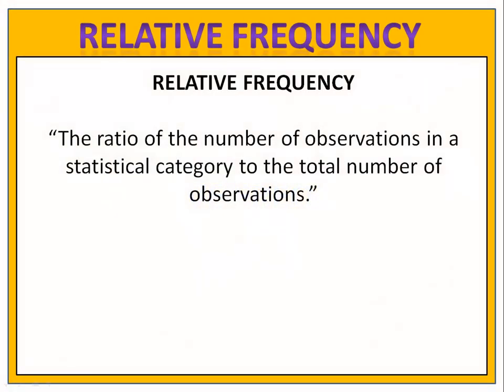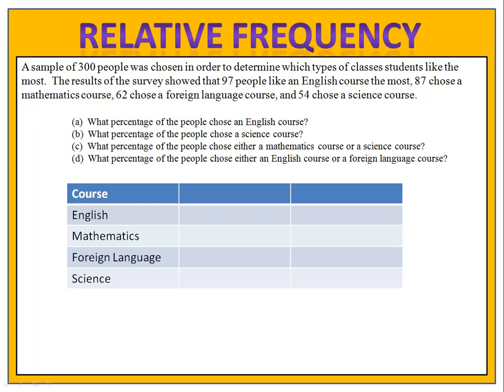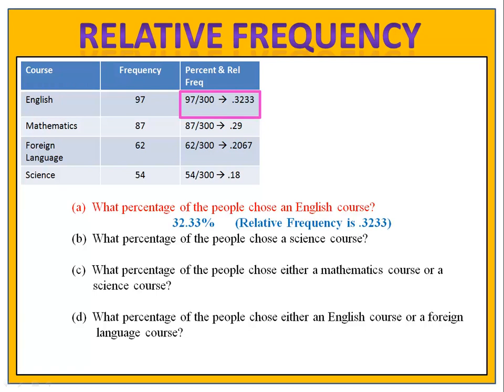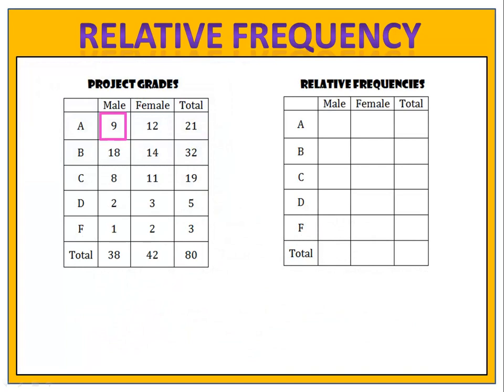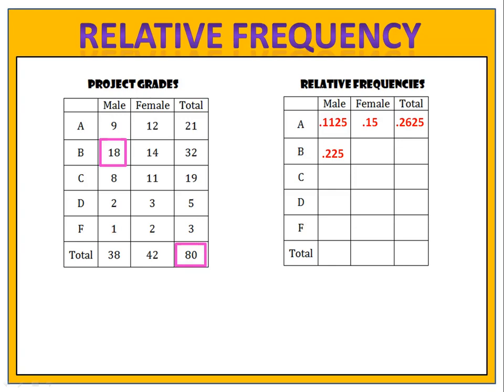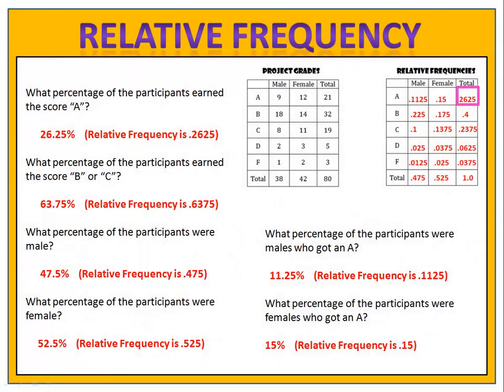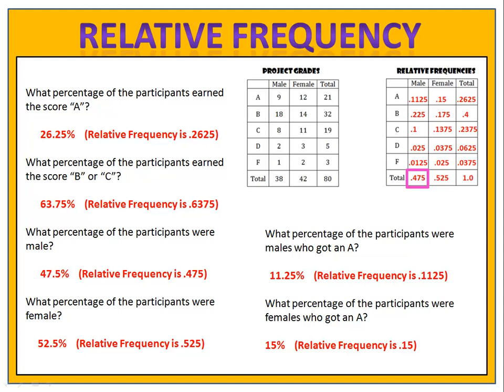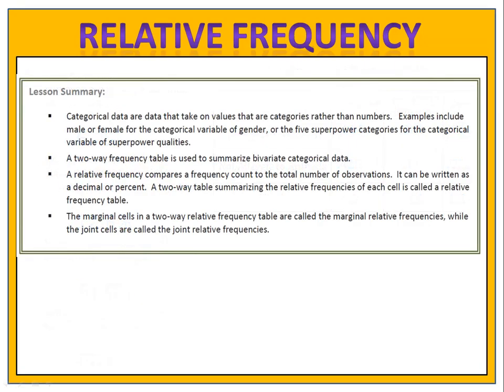Relative Frequency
Relative Frequency Check out Mr. Dorey's Algebra Handbook - A comprehensive guide and handbook for Algebra students. Check out Mr. Dorey's Algebra Handbook - A comprehensive guide and handbook for Algebra students.